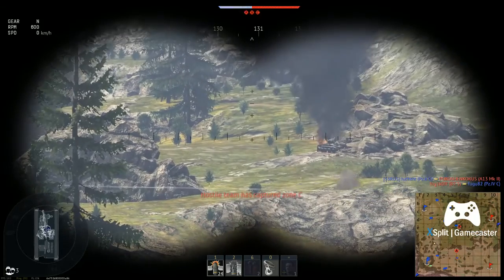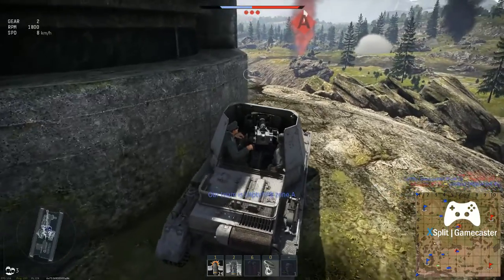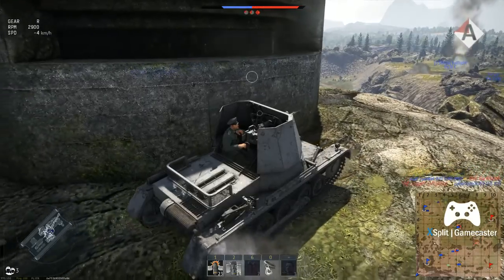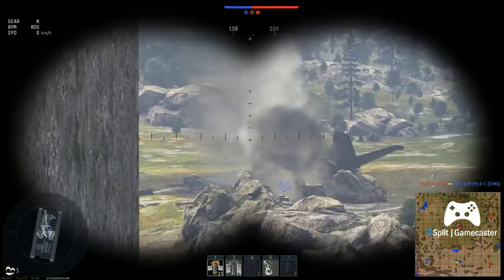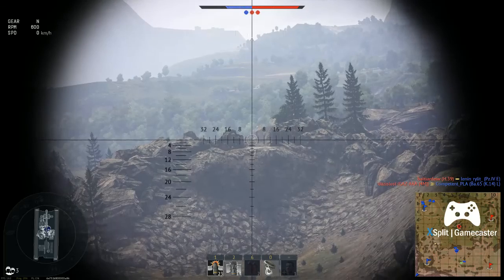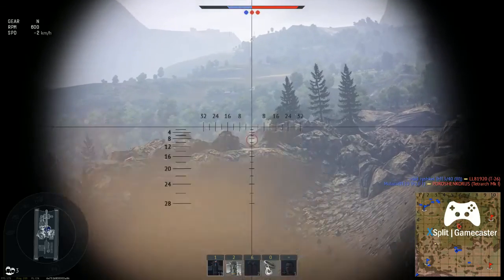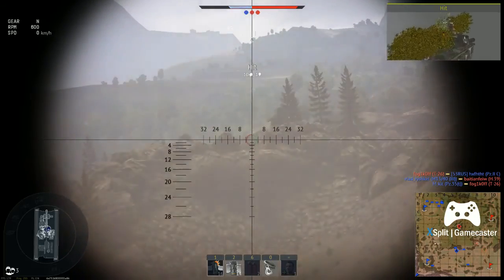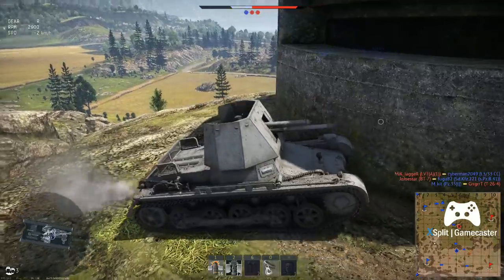War Thunder 2019 ruby ep7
Ruby's tank hunter tutorials - Episode 7